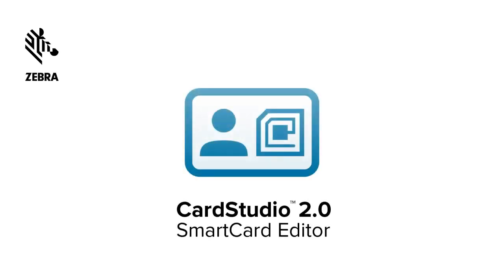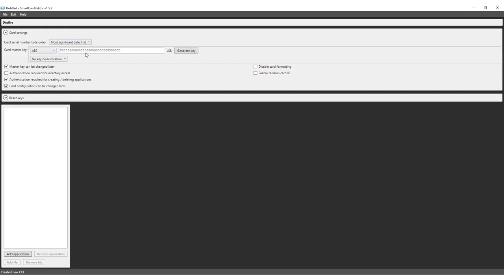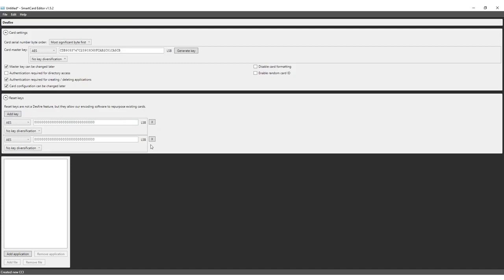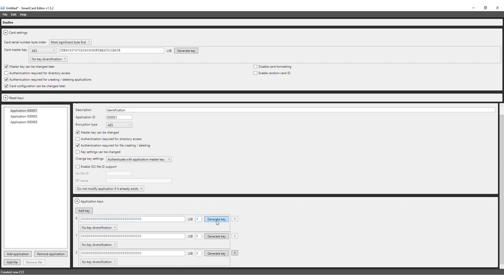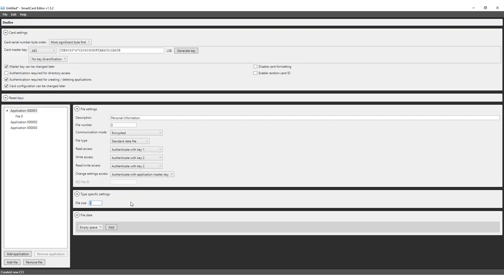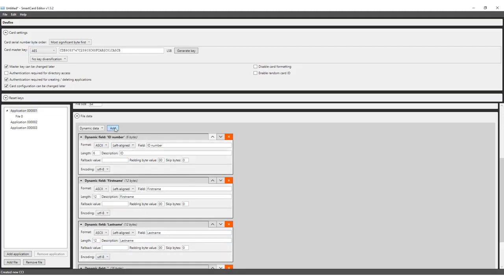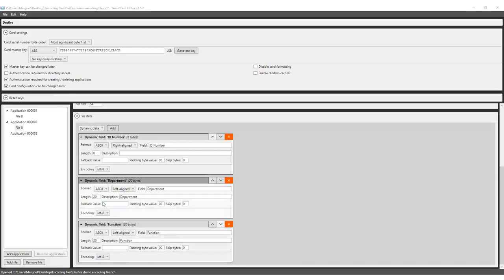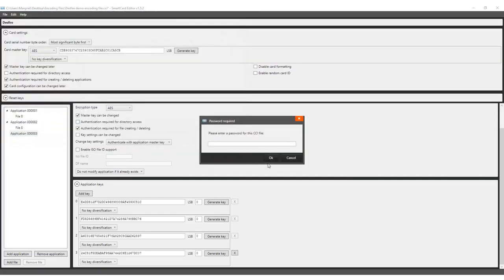How to structure a MIFARE DESFire CCI file part 2 | Zebra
This is part two of the MIFARE video series. This video details how you should structure your MIFARE DESfire CCI file.